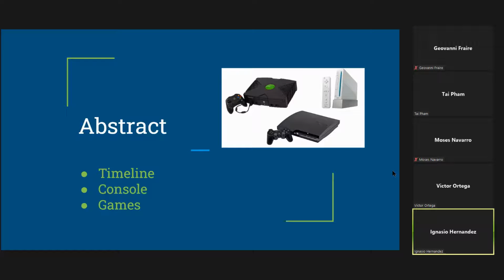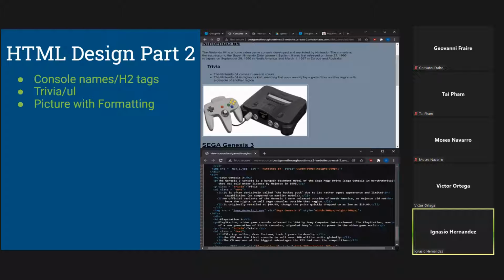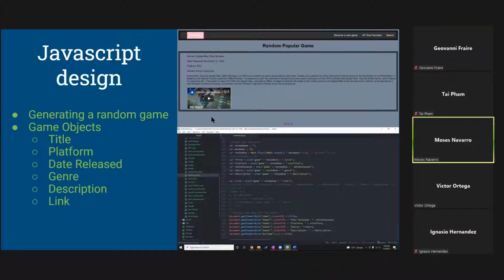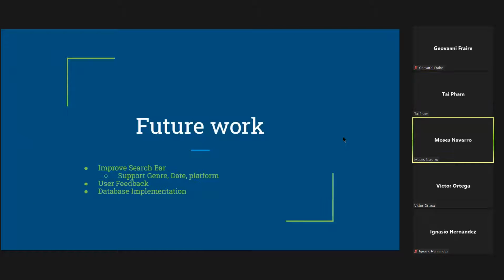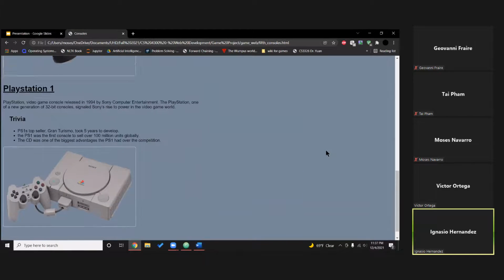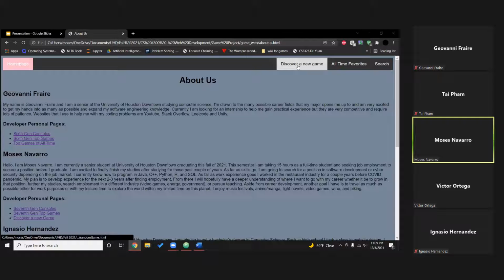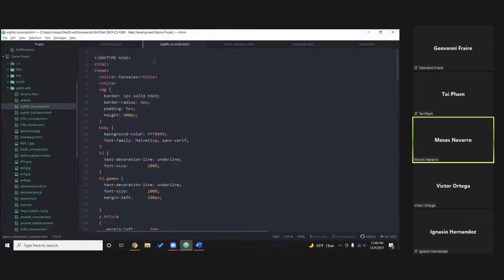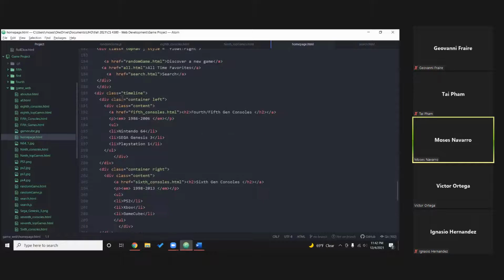Group 4 presentation